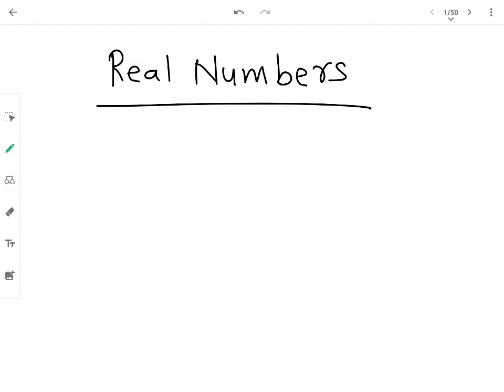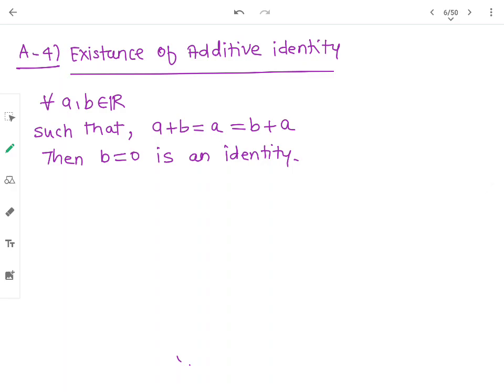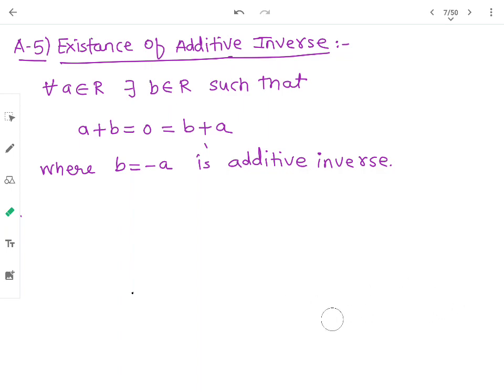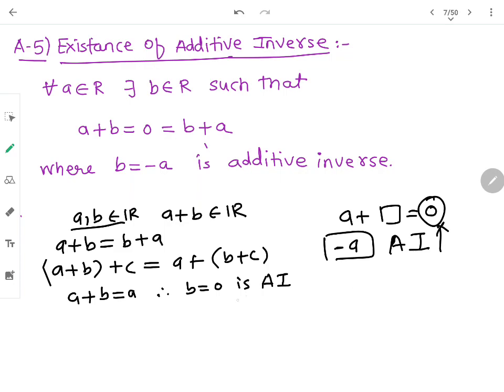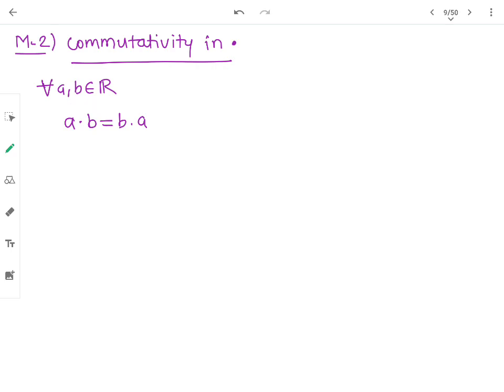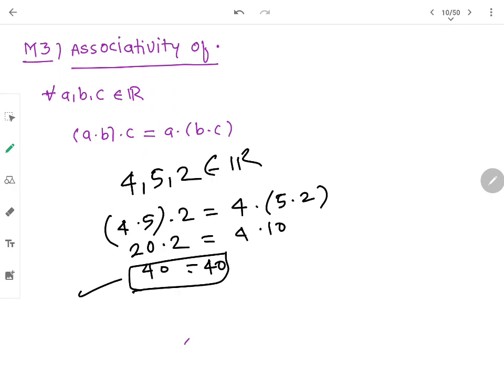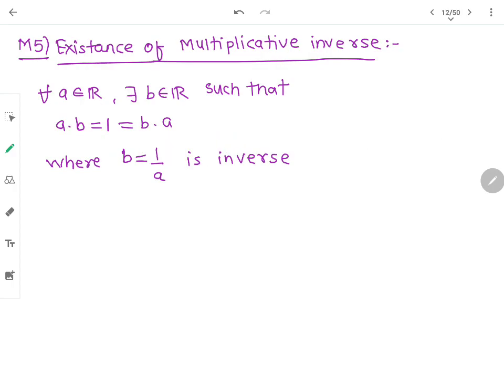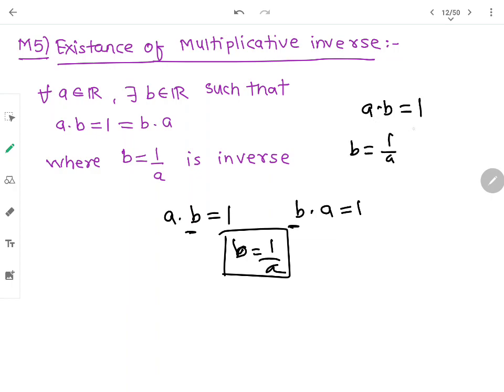Real numbers Fybsc chapter 1 New Syllabus 2020#Nirali Publication University of pune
Real numbers can be defined as the union of both the rational and irrational numbers. They can be both positive or negative and are denoted by the symbol “R”. All the natural numbers, decimals and fractions come under this category. See the figure, given below, which shows the classification of real numerals.